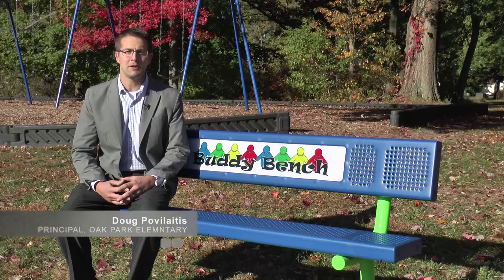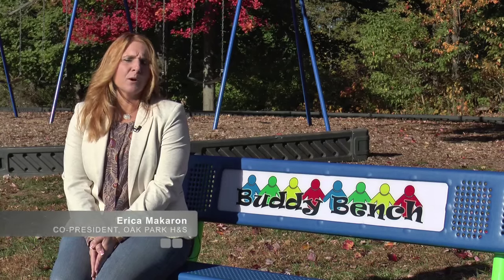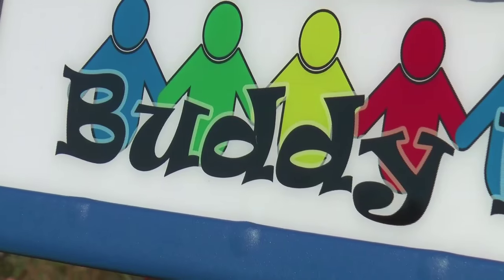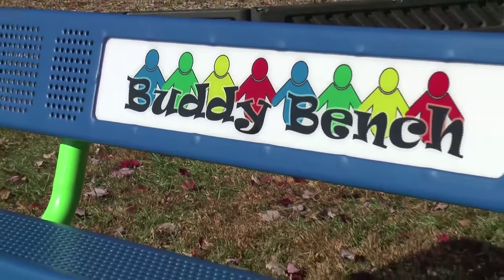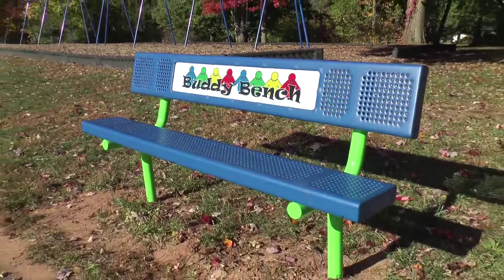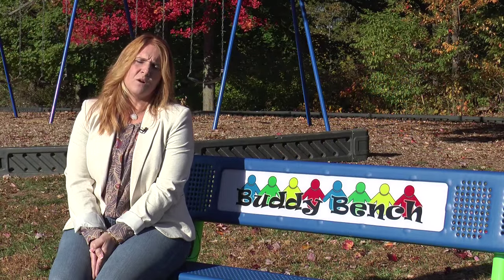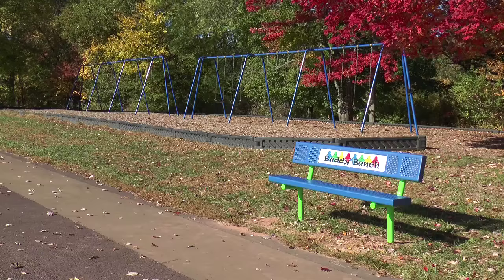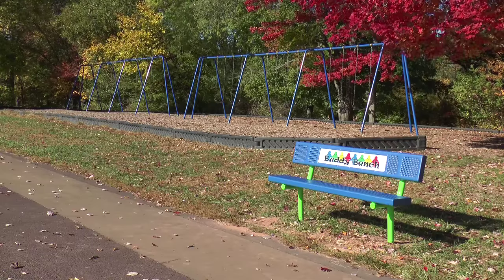Oak Park Buddy Bench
The Oak Park Elementary Home & School donated a Buddy Bench to Oak Park Elementary School community.